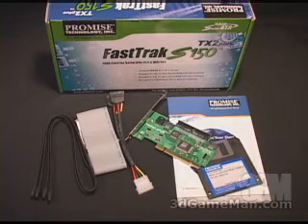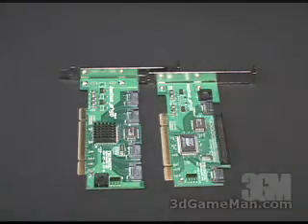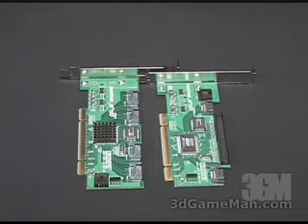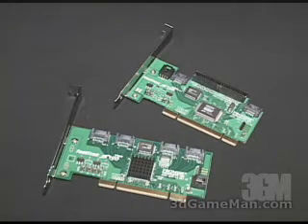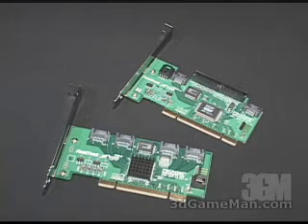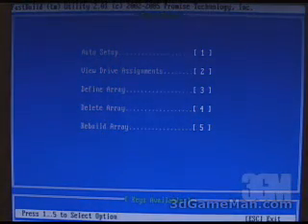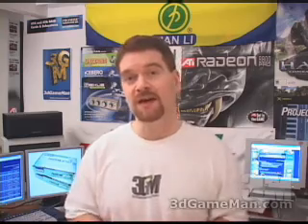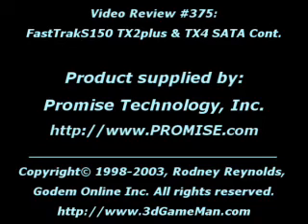#375 - Promise FastTrak S150 TX2plus & TX4 SATA Controllers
Promise FastTrak S150 TX2plus & TX4 SATA Controllers